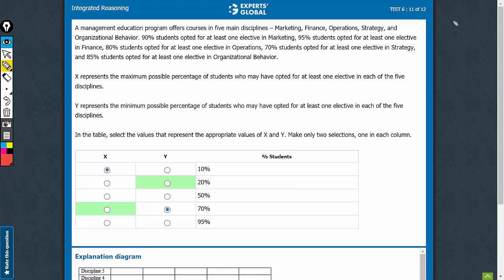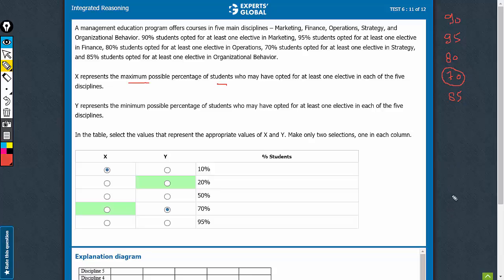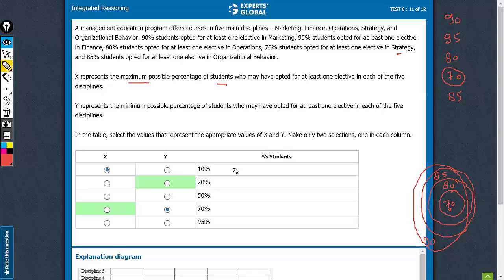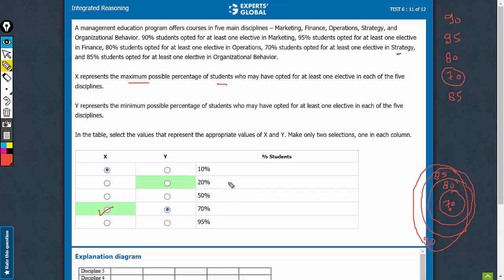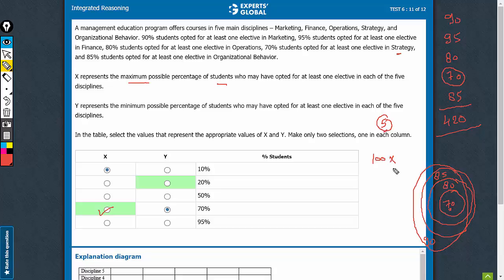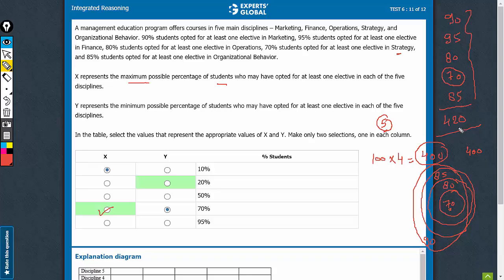A management education program offers courses | Experts' Global GMAT Prep | KLSC8^